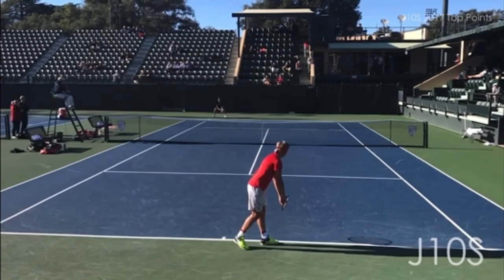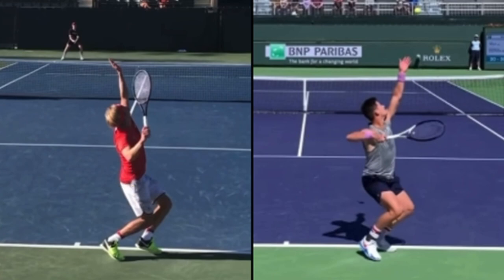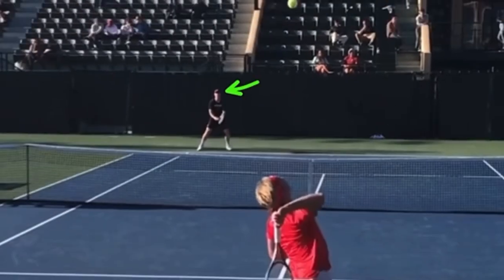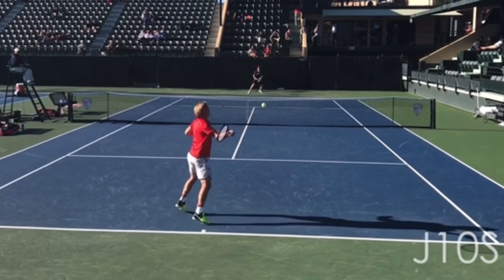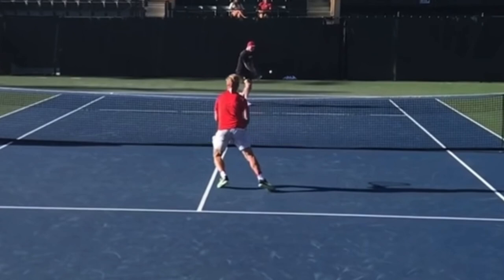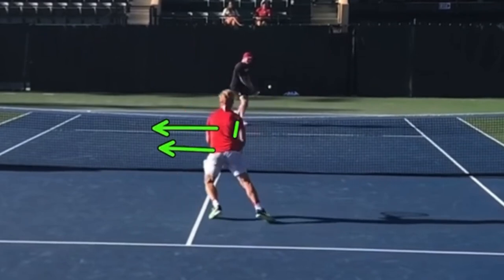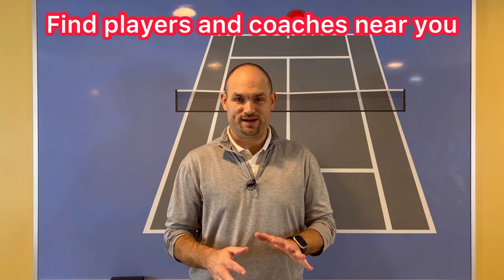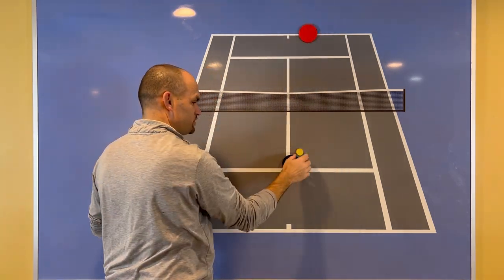Advanced College Singles Analysis (Tennis Technique, Strategy, and Footwork Explained)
Join PlayYourCourt:
Advanced College Singles Analysis (Tennis Technique, Strategy, and Footwork)
1. Film yourself playing and review the footage
2. Sign up to have Ryan analyze your match play